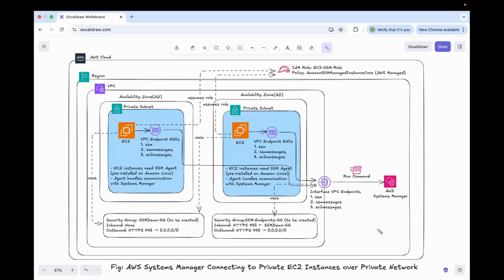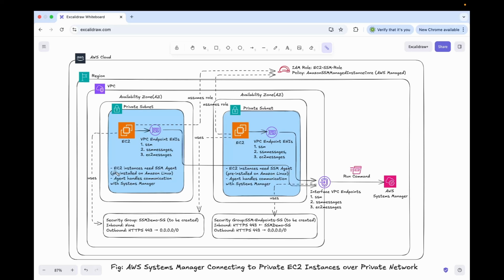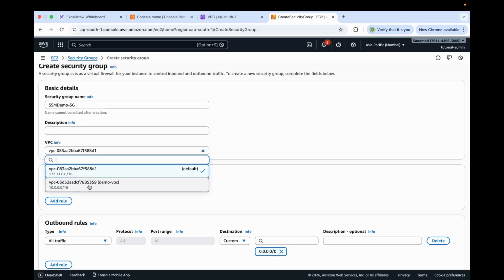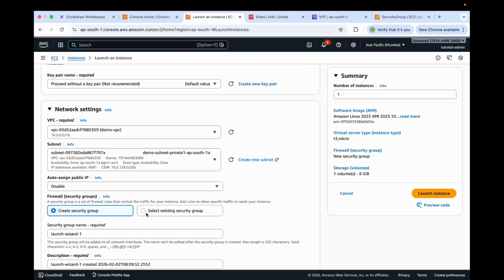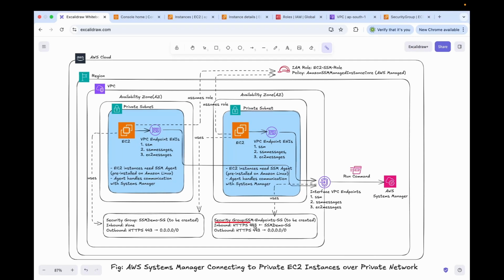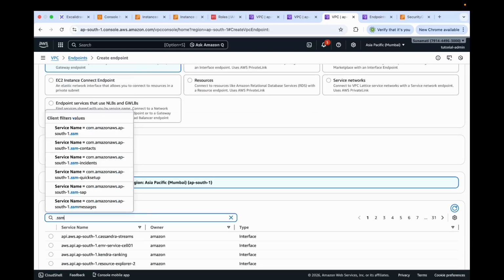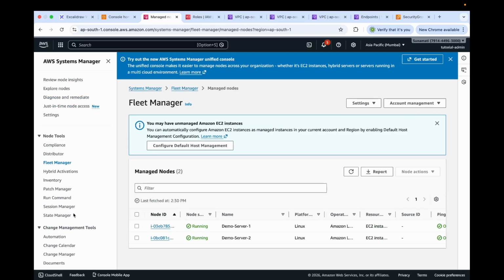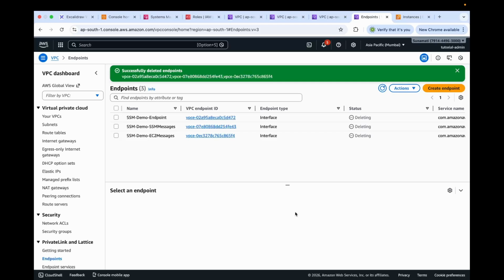Secure EC2 Management with AWS SSM (No Public IP, No SSH, No Bastion Host, No Internet Required)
In this hands-on demo, we use AWS Systems Manager (SSM) Run Command to manage EC2 instances in a private subnet — without using the public internet.

Instead of SSH, bastion hosts, or public IPs, we connect our instances to Systems Manager using VPC Interface Endpoints, keeping all traffic within the private AWS network.

🔍 What you’ll learn in this video:
What AWS Systems Manager (SSM) is
How EC2 instances communicate with SSM using the SSM Agent
Why we need three VPC Interface Endpoints:
1.SSM
2.SSMMessages
3.EC2Messages

Security Group setup for EC2 and VPC endpoints
Running commands on multiple instances at once using SSM Run Command
Managing private workloads without SSH or public access
This pattern is essential for building secure, scalable, and production-ready AWS environments.